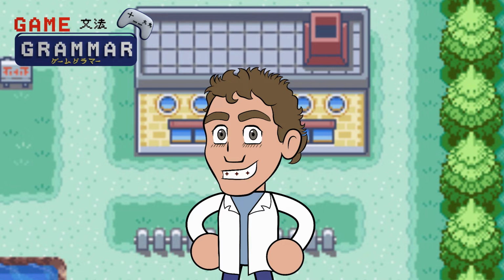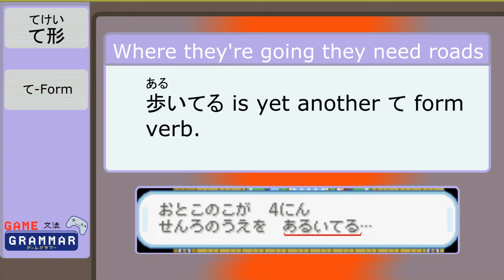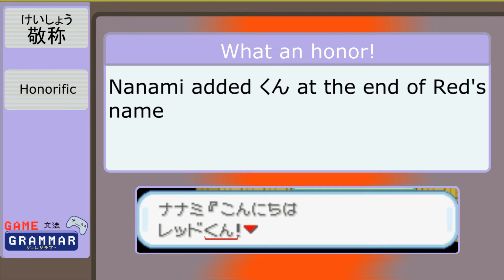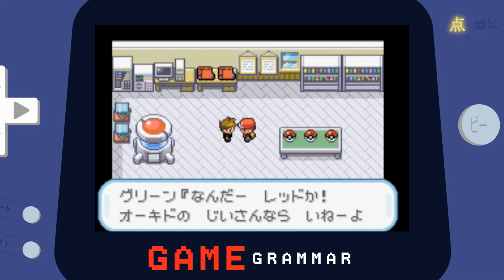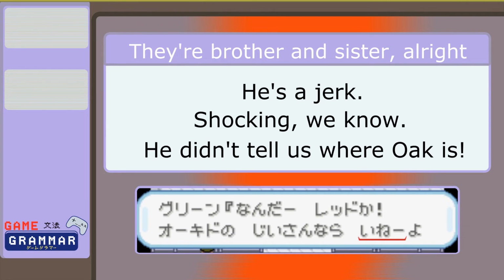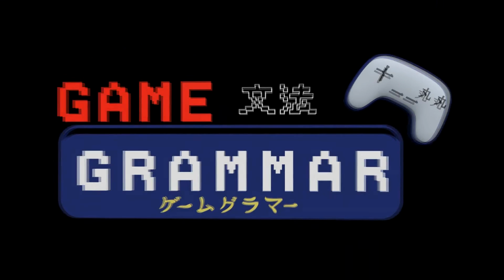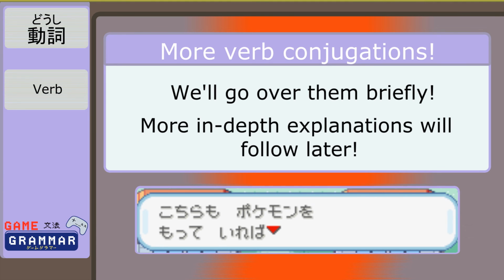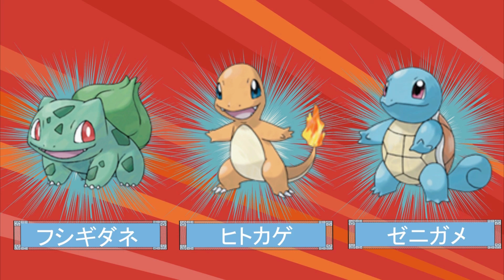Gary Oak's Sister! Pokemon LeafGreen Episode 3 - Let's Learn Japanese! Game Grammar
おまたせしました ! We're back once again! This time we look for Professor Oukido, and in the process we end up in conversations with Green and his sister Nanami.

Download this episode's vocabulary flash cards in Anki and Quizlet format.

In order to download Tagaini Jisho on Linux, you just need to type "Tagaini Jisho" on the Software Center.